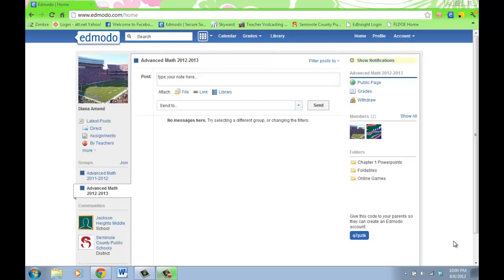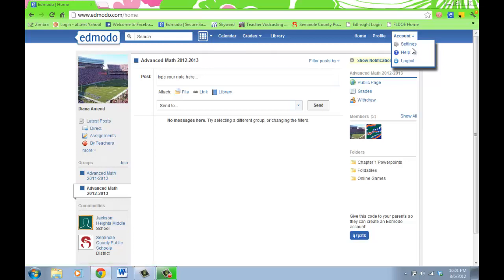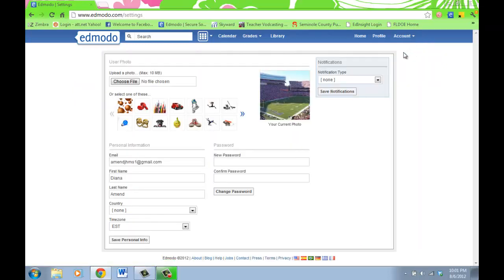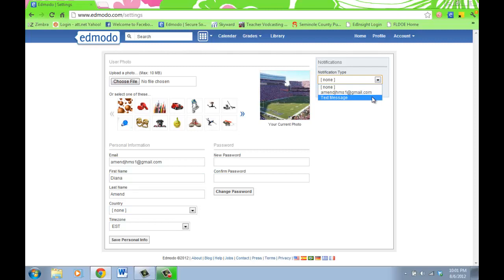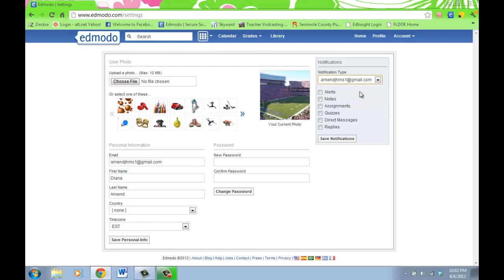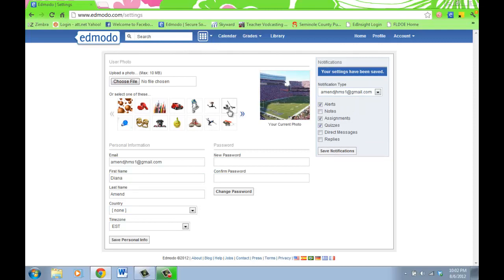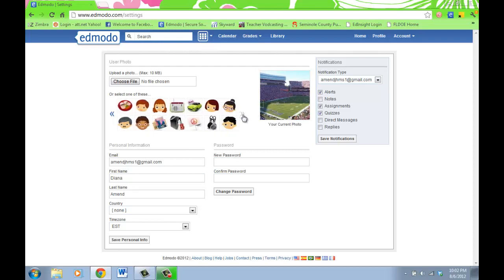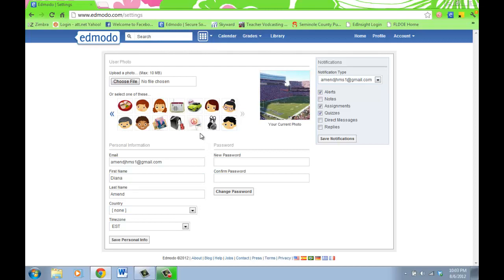Change Edmodo Account Settings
Change notifications and profile pictures.